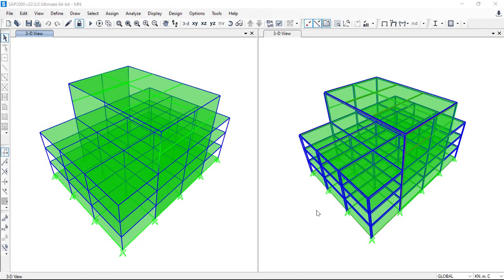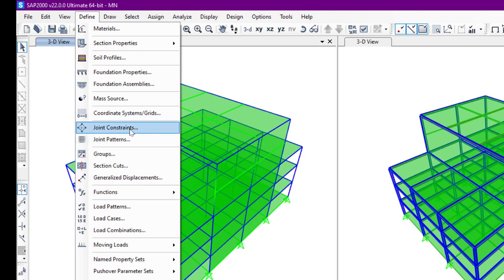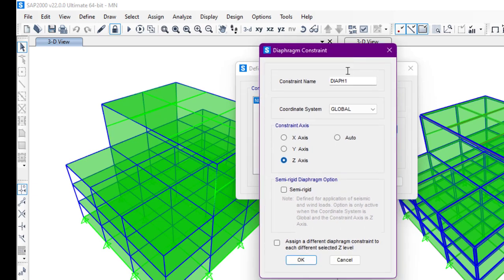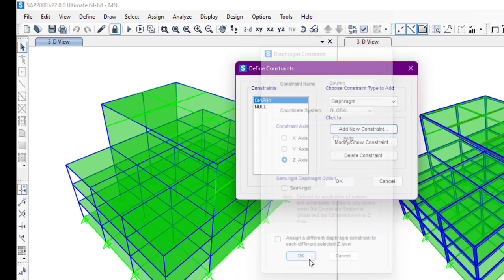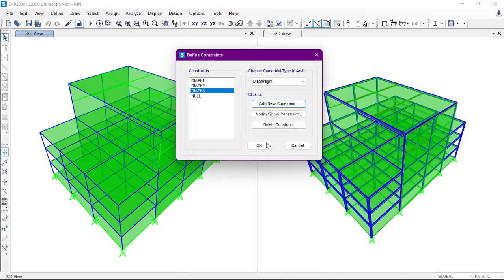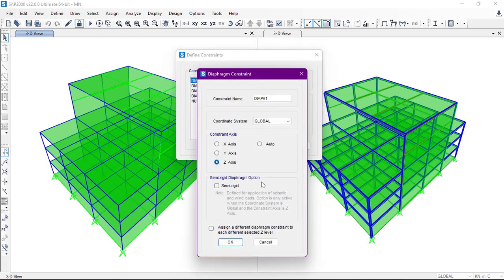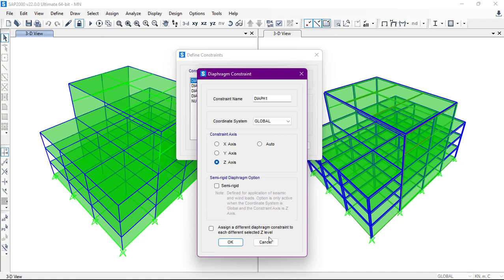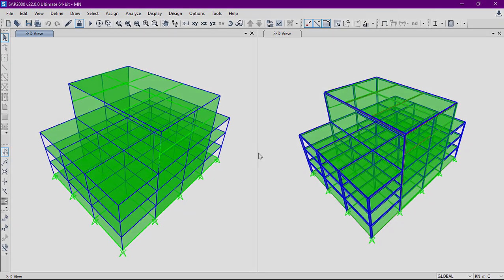Part 14 | How to define diaphragam in SAP2000 | Introduction of SAP2000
This is SAP2000 video tutorial | SAP2000 Part 14 | defining diaphragam | Introduction of SAP2000 |